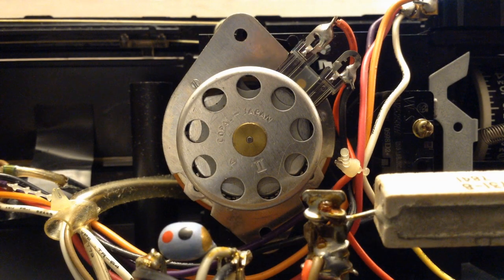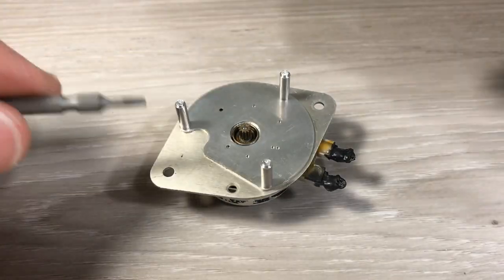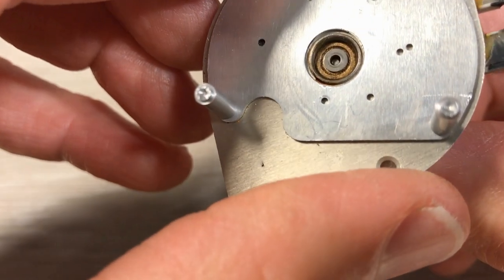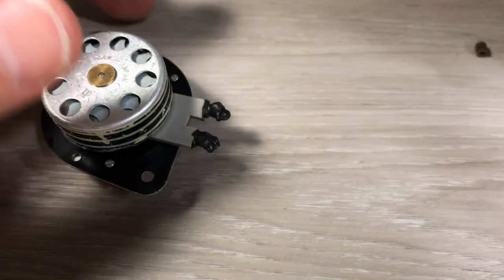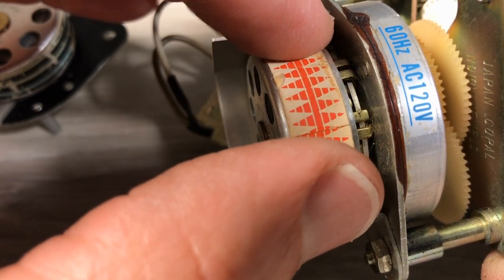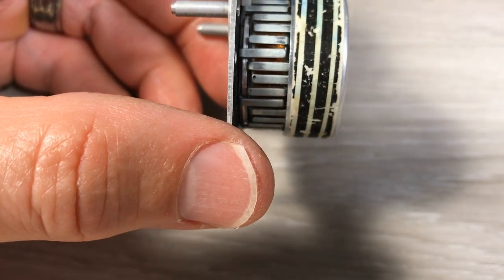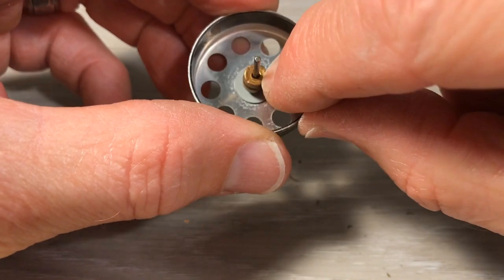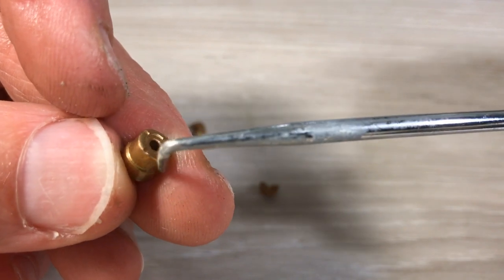How and Why you need to oil the motor in your flip clock.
Here we break down a flip clock motor to show an effective way to oil a flip clock motor and how it works.